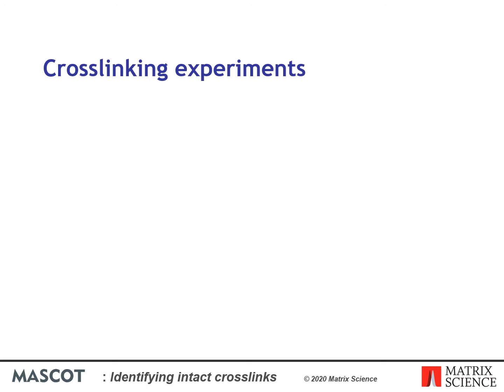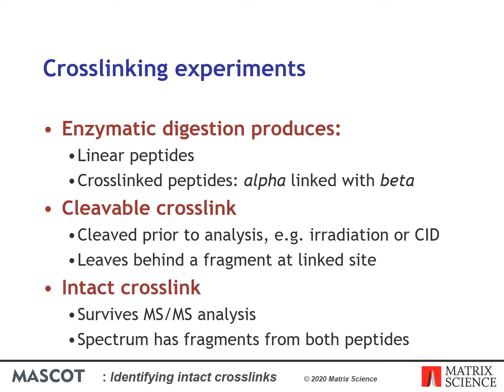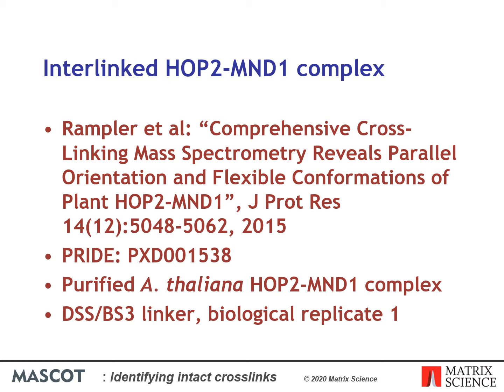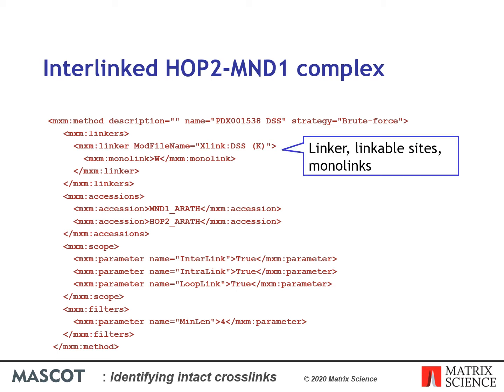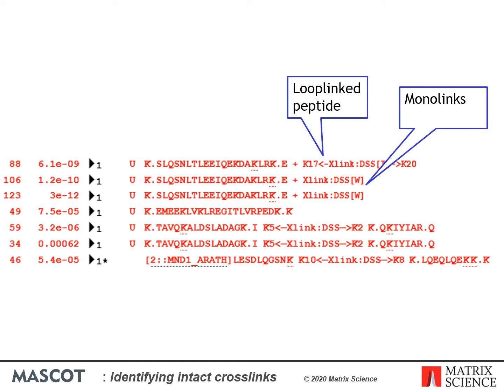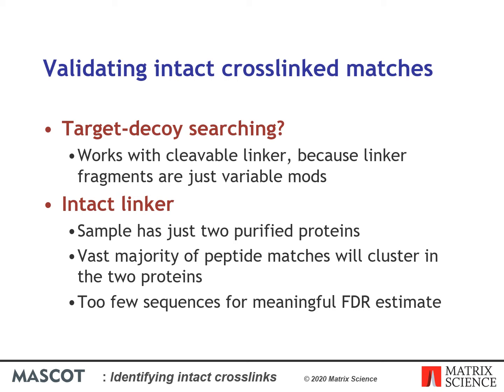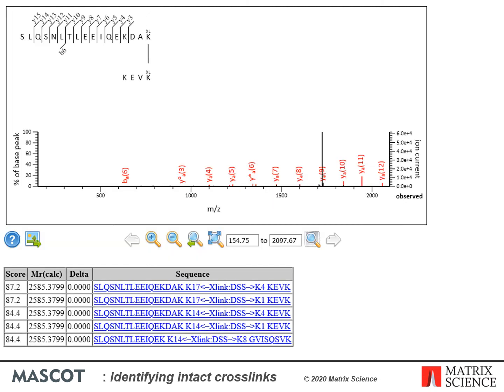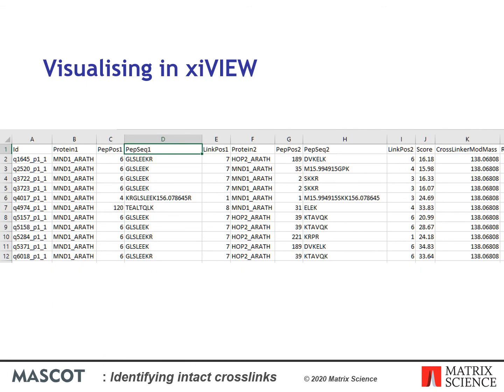Identifying intact crosslinks with Mascot Server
Mascot Server 2.7 adds support for identifying intact crosslinks. This video tutorial shows how to submit a crosslink search and how to inspect and evaluate the search results. Presented by Ville Koskinen, Matrix Science.